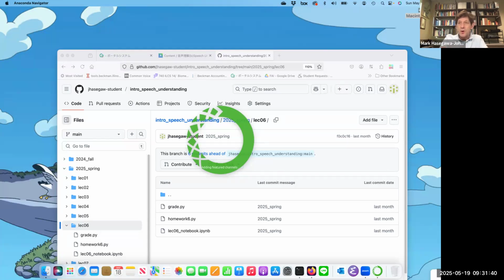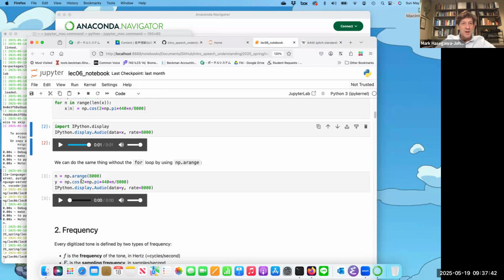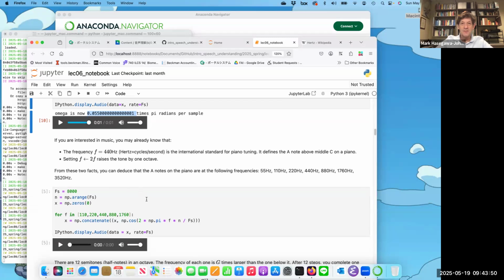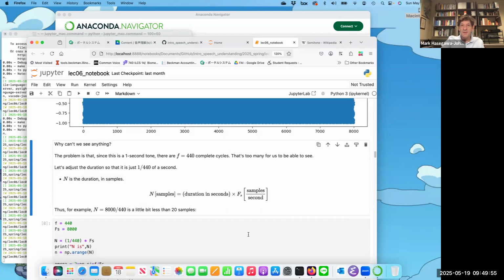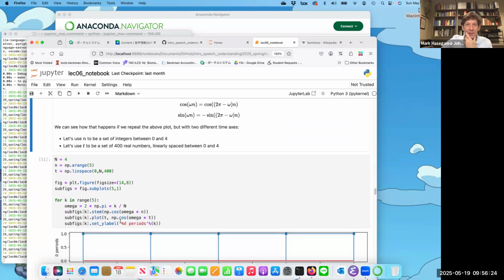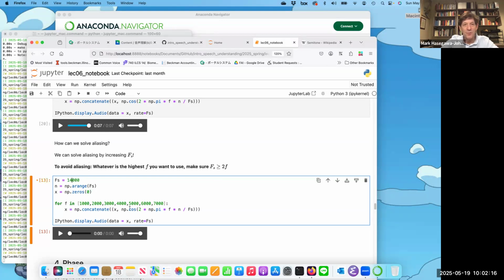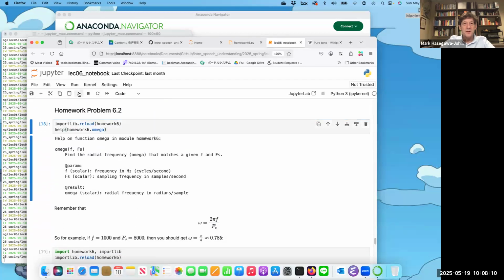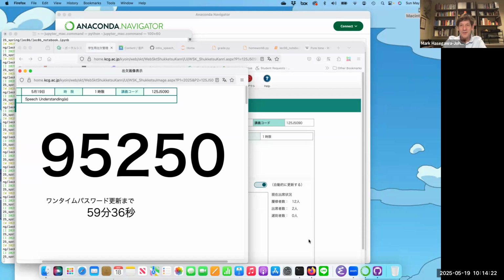Intro to Speech Understanding lecture 6, spring 2025